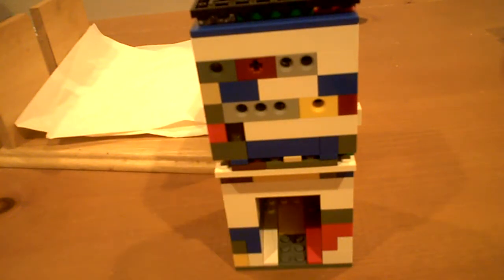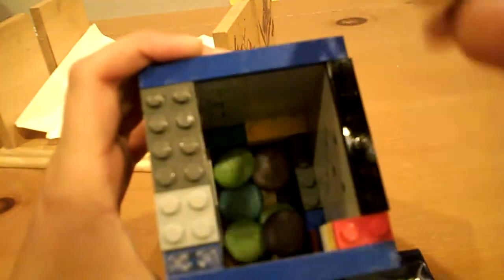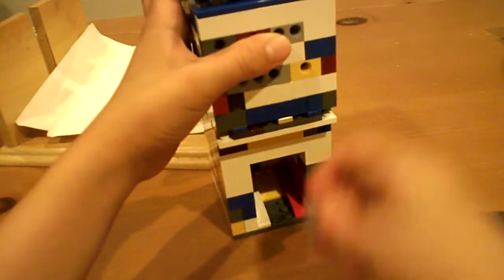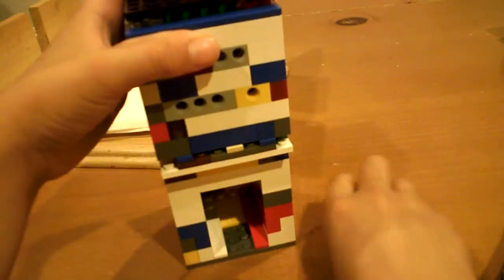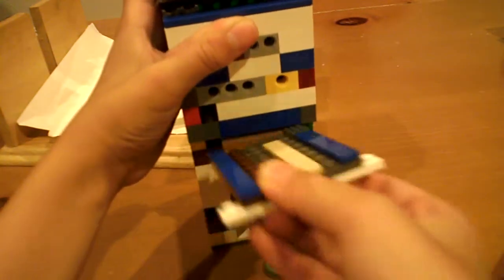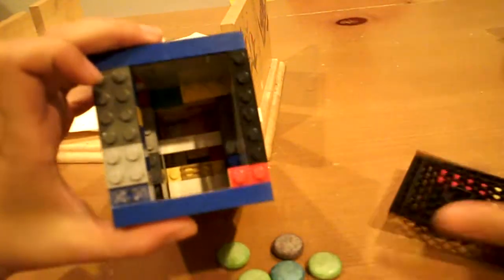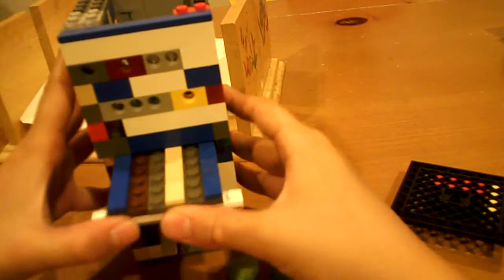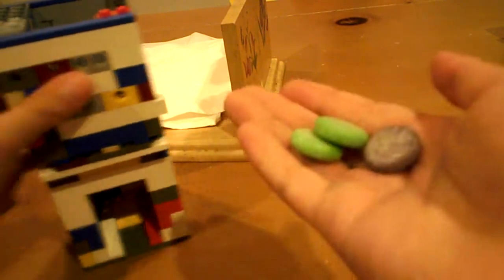lego candy machine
a simple machine i got from vmusic